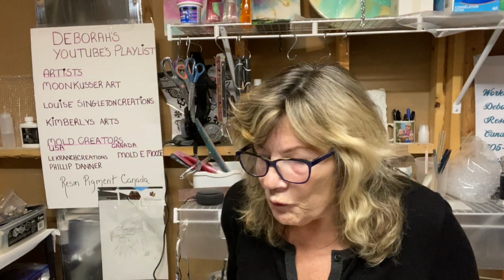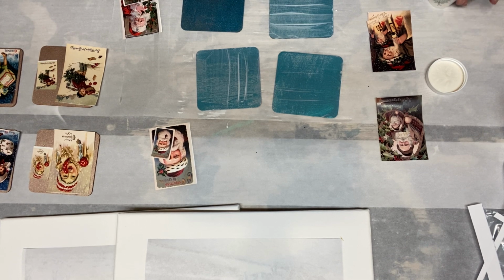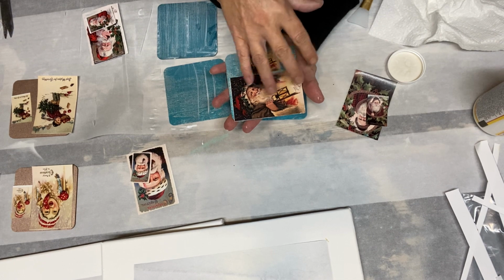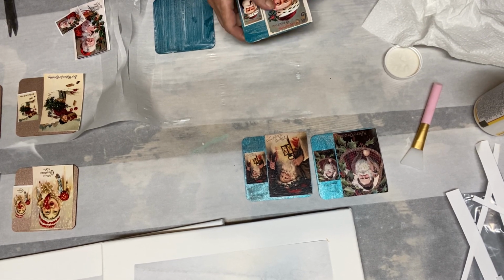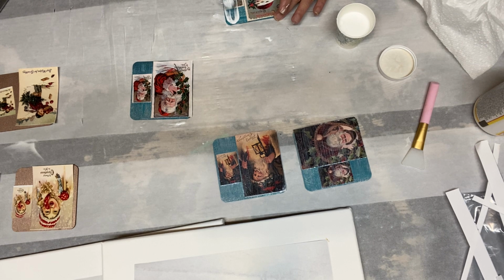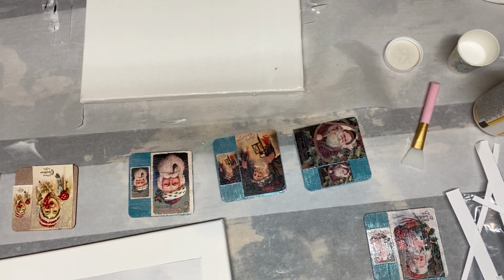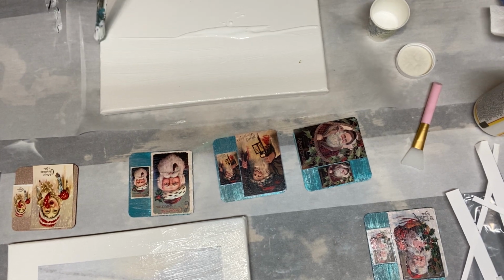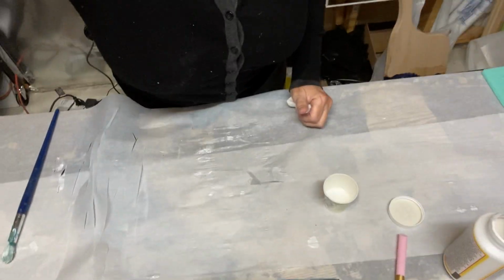Part 1 How to do some cool mod pogdge coasters inspired by Steve McDonald.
Resin Art tutorials
please always stay safe and think of your health when using resin, wear a really good mask, nitro gloves and googles and work in a well ventilated area.
I love what I do and how starting up Resin Pigment Canada has helped me grow and become the woman I have always dreamt of being.
Thank you for coming on this adventure with me.